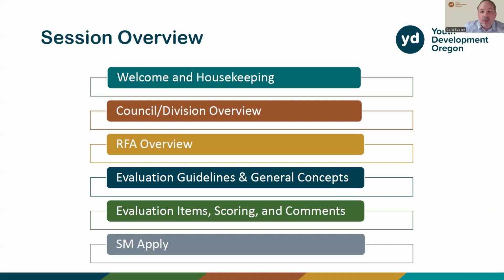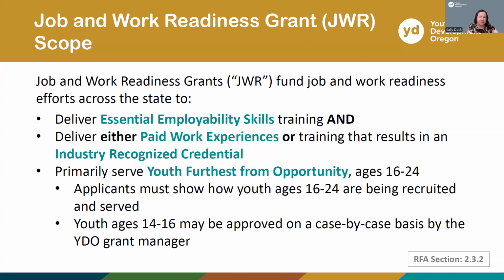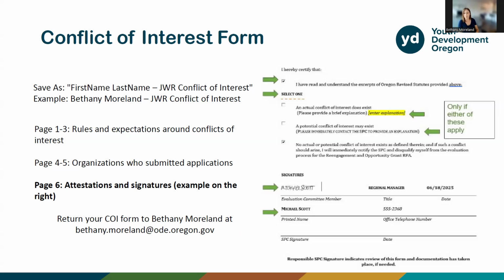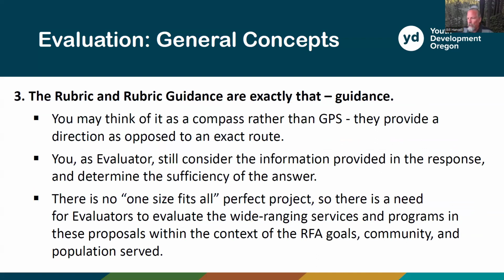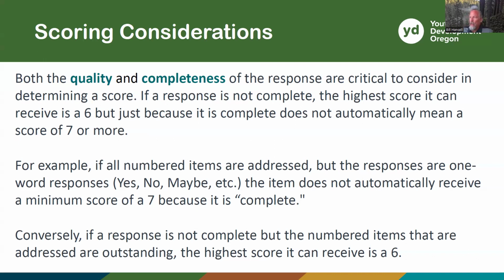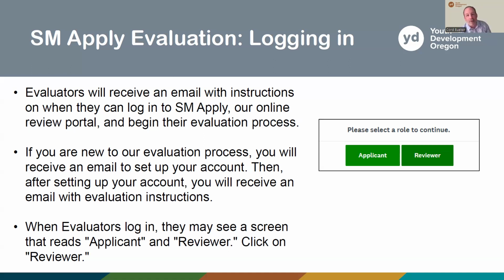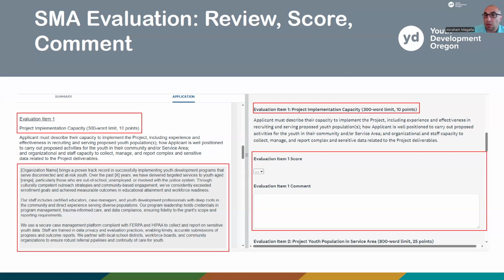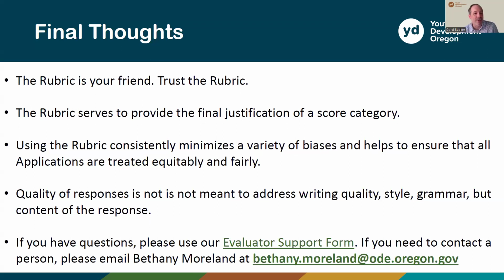Job and Work Readiness (JWR) Evaluator Training - June 30, 2025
00:00 Welcome and housekeeping
02:49 Burning Questions
05:51 SPC
06:18 YDO Mission & Vision
07:13 JWR Overview
16:29 Questions
17:28 Conflict of Interest
22:24 Evaluation Guidelines
26:14 Questions
27:55 Evaluation General Concepts
32:18 Questions
34:00 Evaluation Items, Rubric & Scoring
37:35 Scoring Example
42:50 Questions
45:20 Evaluation Comments
48:22 Questions
55:28 SM Apply
1:00:45 Questions
1:07:42 Evaluator Support Form
1:10:00 Evaluator Resources
1:11:11 Evaluator Assignment/Timeline
1:15:20 Final Thoughts